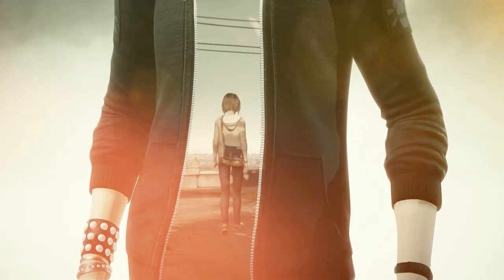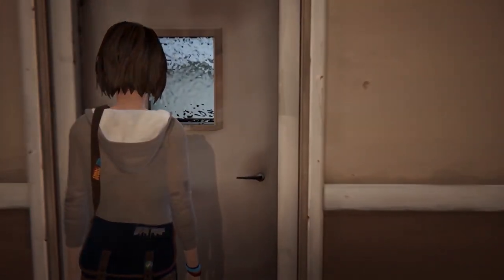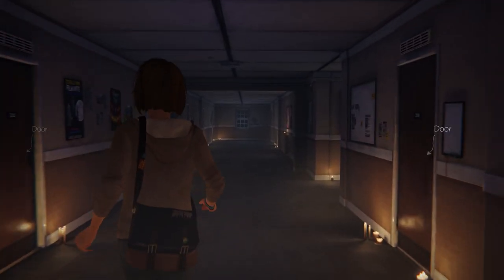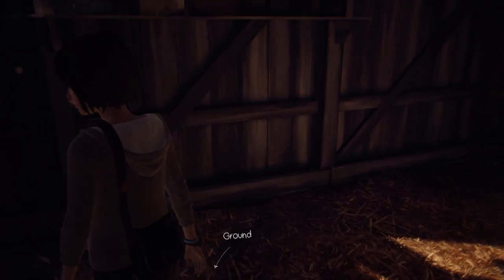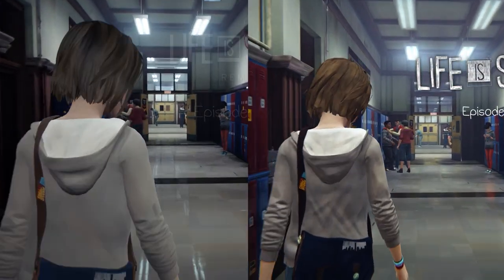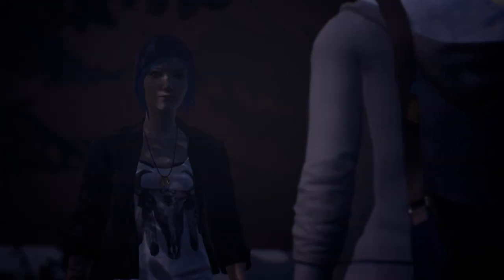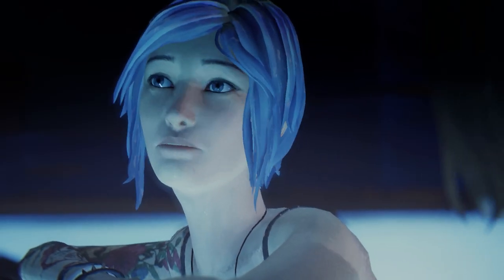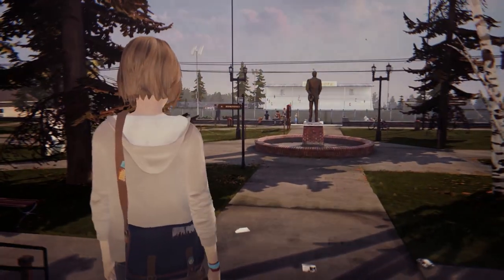Life is Strange: Remastered Thoughts and Opinions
Does the remaster of this beloved game surpass or even match up to the original?